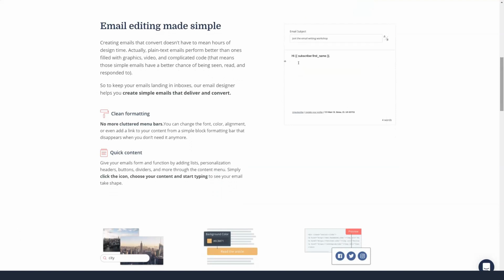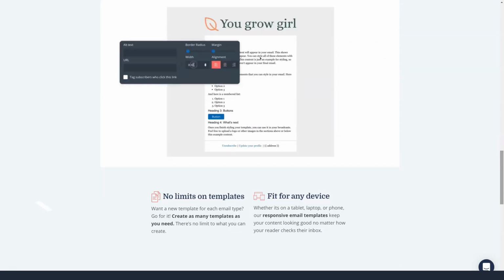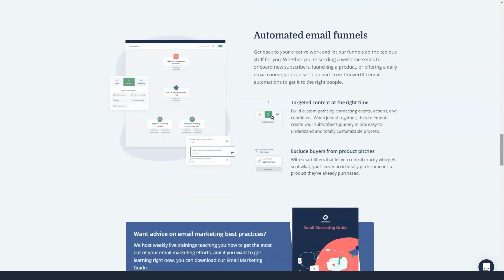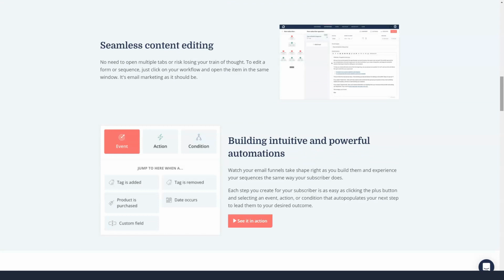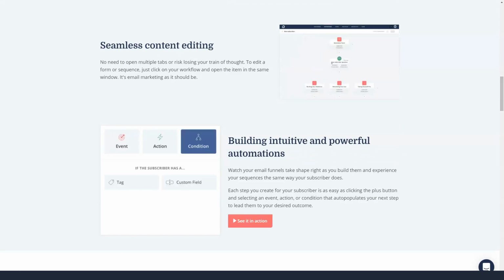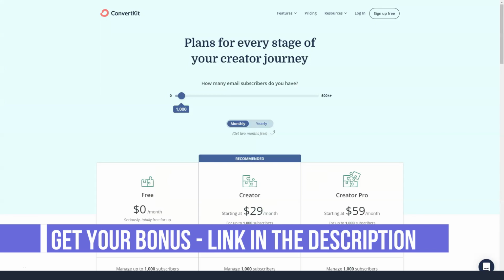Best Email Marketing Software For Beginners 2021🔥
Hello, do you want to know how you can earn more than 15,000 per month?  Today I want to share with you my experience of the best landing page service.  After testing a huge number of programs from this category, I found the best option that suits me perfectly, I have been using it for about three years now.  In this short video, I'm going to show you seven very useful features that few people know about, but which make it truly the best in the Best Landing Pages category.  This is about ConvertKit, I'll leave a link to the official site under the video.  Look carefully at the screen so as not to miss the most important thing!
best email marketing services
email marketing
best email marketing service
best email platform
best email marketing platforms 2021
e-mail marketing
best email automation platform